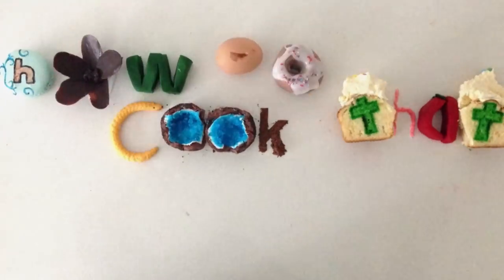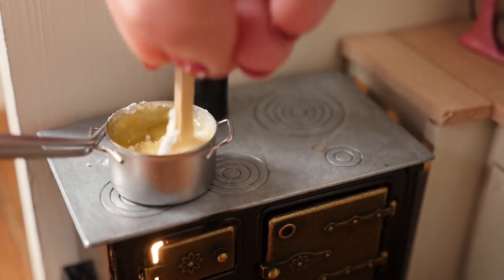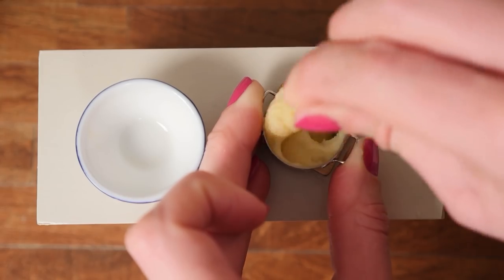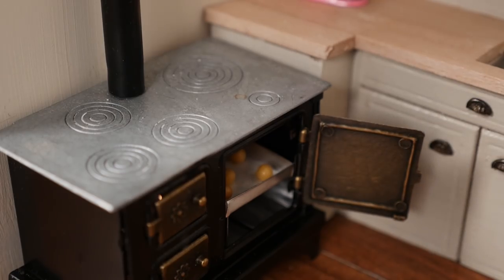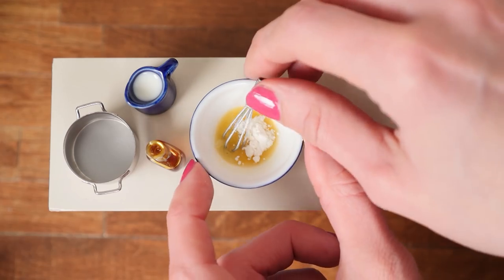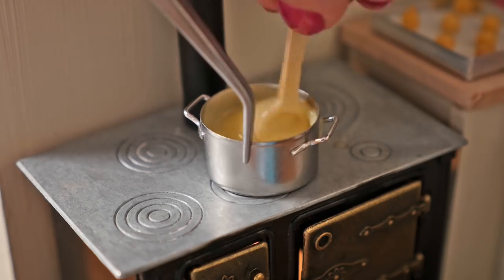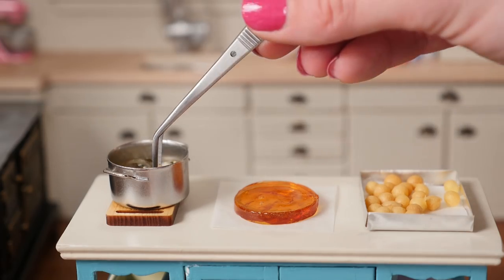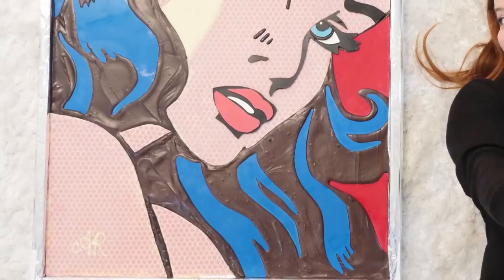Teeny Weeny Challenge #2 Miniature Croquembouche | How To Cook That Ann Reardon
Hi I am Ann Reardon, Today due to popular demand I am doing the teeny weeny challenge #2 and baking a tiny croquembouche in my miniature dollhouse 1/12 scale kitchen. How to Cook That is my youtube channel it is  filled with crazy sweet creations made just for you.

MAIL:
Australia